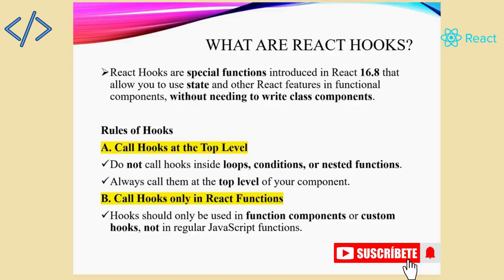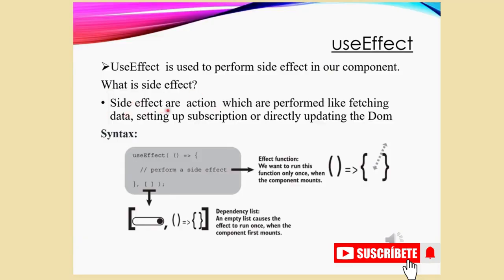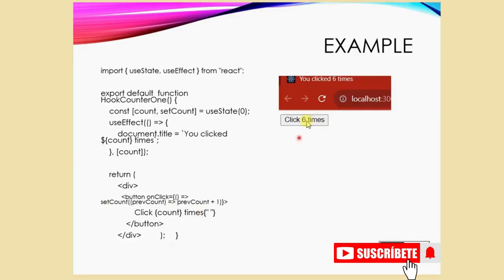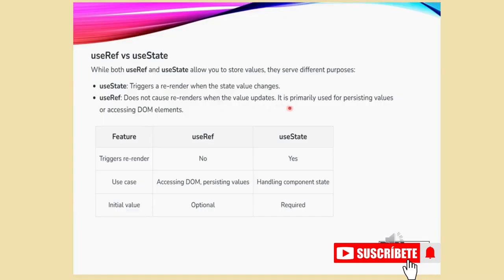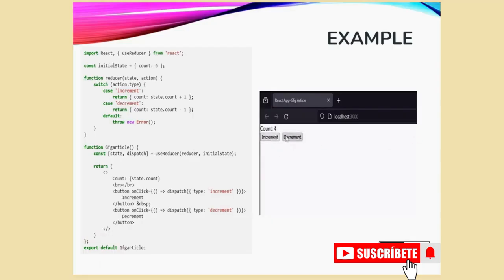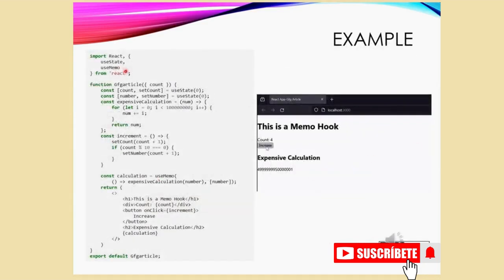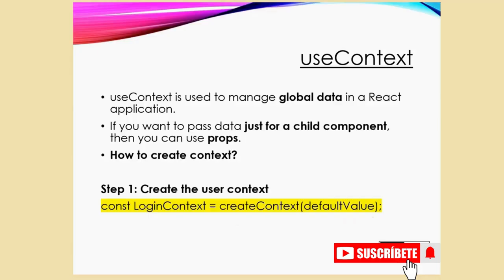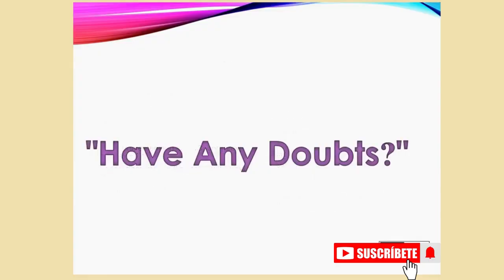React JS Tutorial – Introduction to React Hooks for Beginners | Class 1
Welcome to Class 1 of our React JS Tutorial Series, presented by  Channel 🚀

In this beginner-friendly session, we introduce React Hooks—a powerful feature that lets you use state and other React capabilities inside functional components. This video is perfect for developers who are new to React or transitioning from class components to modern React development.

🔹 What You’ll Learn in This Video:
What is React JS and why it’s used
Introduction to React Hooks
Why Hooks were introduced
Overview of useState and useEffect
Functional Components vs Class Components
When and where to use Hooks

🔹 Who This Course Is For:
Beginners learning React JS
JavaScript developers moving to React
Students and self-taught developers
Anyone preparing for frontend interviews

🔹 Prerequisites:
Basic JavaScript (ES6 preferred)
Basic understanding of HTML & CSS

📌 Content Notice
This video was originally created by the VistaBuzz Team.

VistaBuzz Team